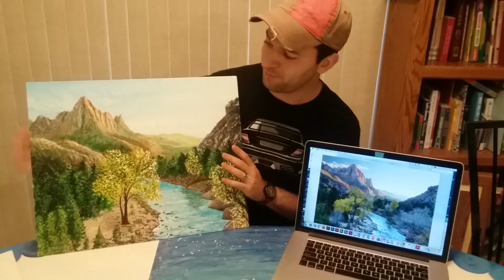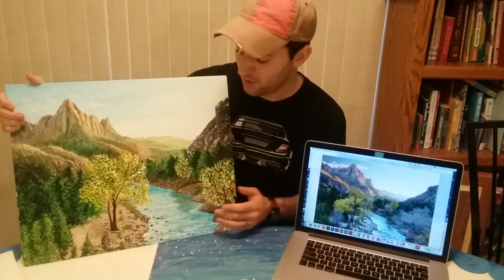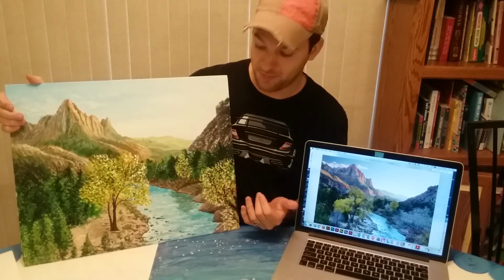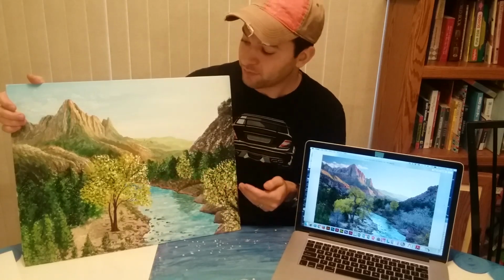Landscape Painting #2: The Watchman, Zion National Park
In this video I'll be painting the famous view of the Watchman at the Virgin River in Zion National Park.